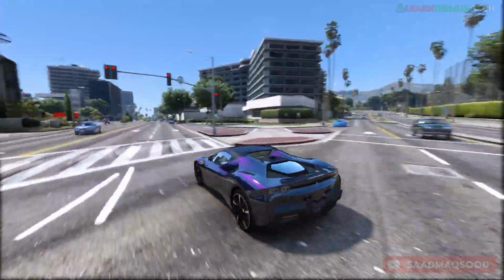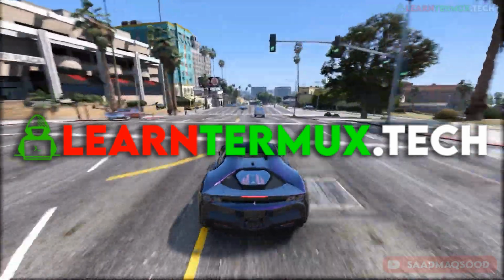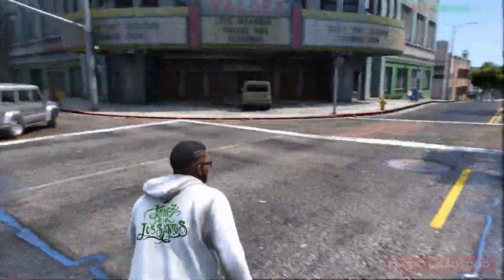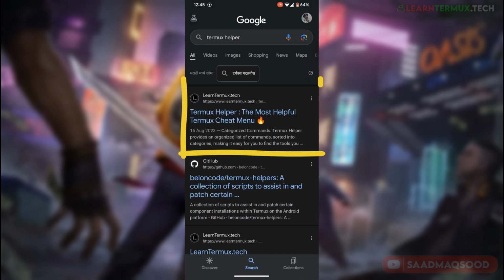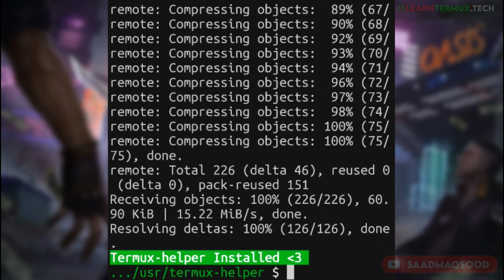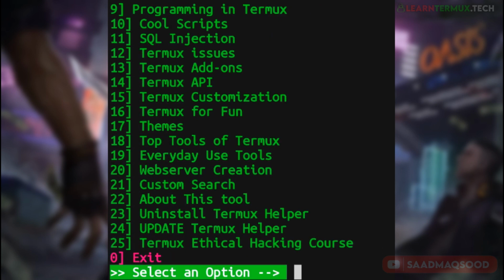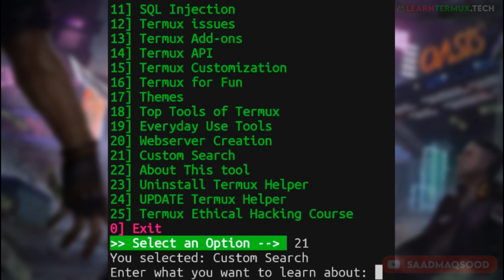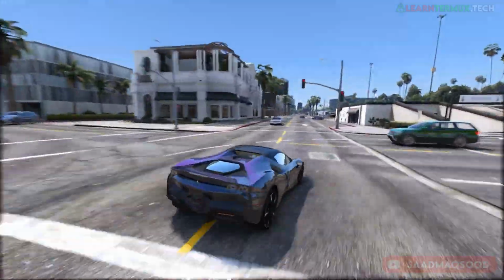All in One Tool Kit Termux Helper : The Most Helpful Termux Cheat Menu 🔥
🔥 Ever found yourself lost in the maze of Termux tools, searching endlessly only to be greeted by broken links and dubious sites? We've all been there! But what if I told you there's a game-changing solution? 🌟 Introducing the Termux Helper, your ultimate cheat menu to streamline every tool search and command input. No more tedious searches, just swift and effective results!

Termux Helper is not just another tool; it's a revolutionary approach to optimizing your Termux experience. 🚀 Instead of navigating through countless web pages and ads, Termux Helper offers a seamless interface right within your terminal. With a simple command, access a categorized list of tried-and-tested tools. Say goodbye to the guesswork and hello to efficiency! Dive into our video to discover how Termux Helper is set to redefine your terminal workflow and make tool installation a breeze. Don't miss out on this game-changing revelation! 🌐

🎉 Wanna Learn Complete Ethical Hacking With Termux?

Every Practictical on this channel is performed on my own device in my own network. This Channel Does not support any black-Hat and illegal activity if you are using this information for any malicious intent This channel and I do not take responsibility for it.
STAY ETHICAL 👾.

- Saad Maqsood